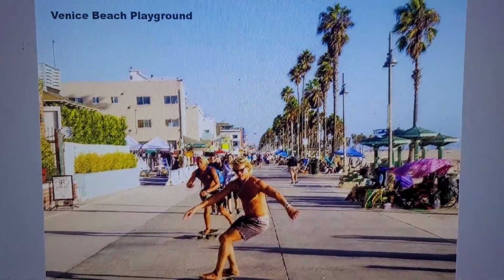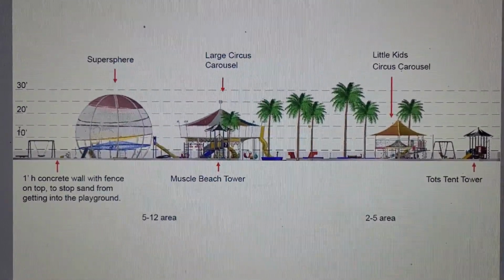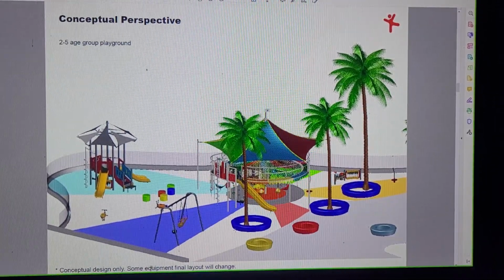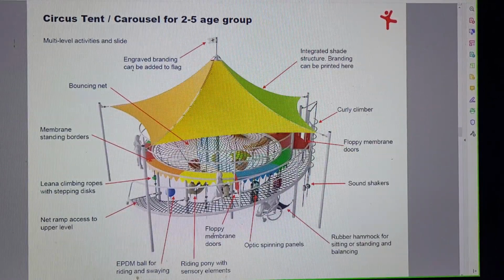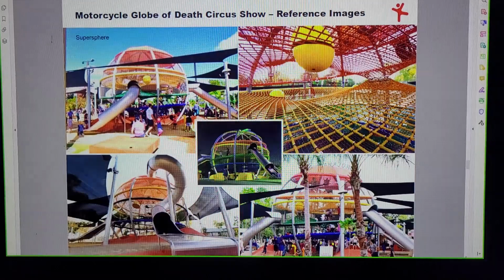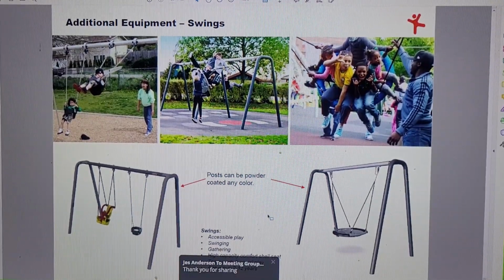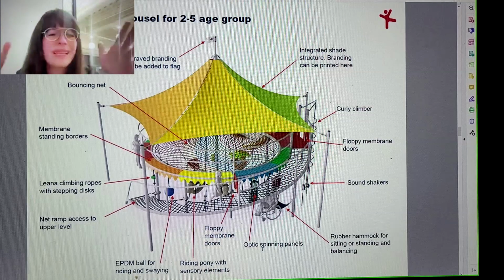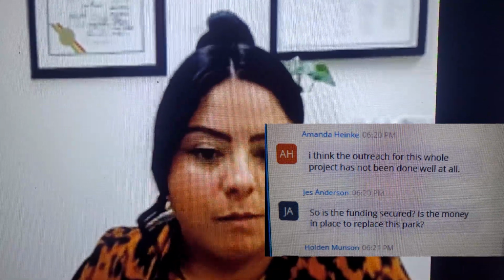Venice Beach New Playground Design Revealed in Zoom Meeting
Some highlights from the zoom meeting where LA Rec & Parks presents their proposed  design for the new playground with community members.